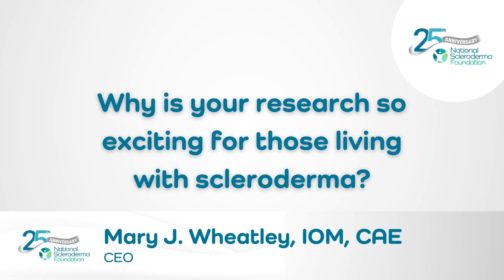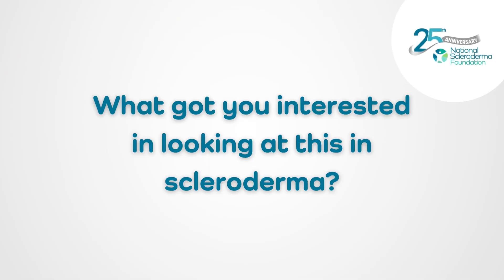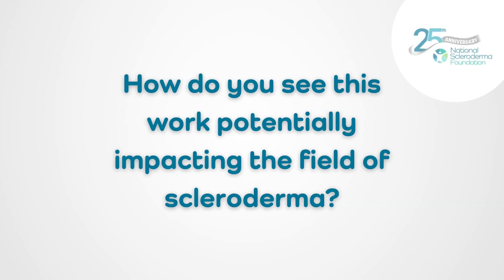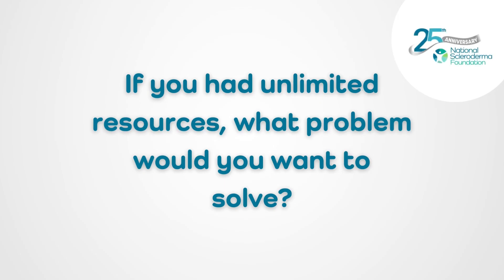Meet a scleroderma investigator: Peter Andre Morawski, Ph.D.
We are grateful for 25years of research by dedicated research professionals advancing scleroderma treatments and care. Their work betters the lives of those battling scleroderma. Meet one of our scleroderma investigators, Peter Andre Morawski, Ph.D.!